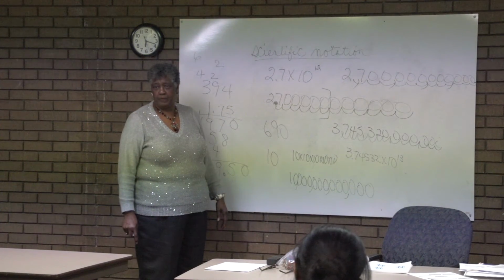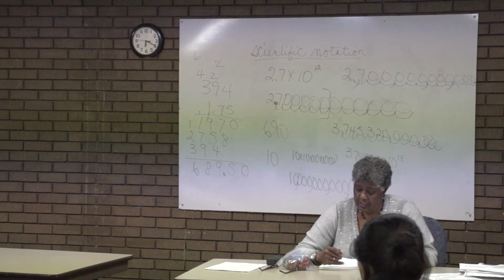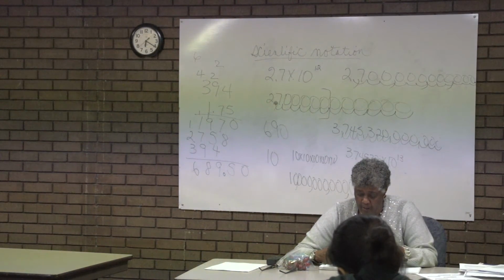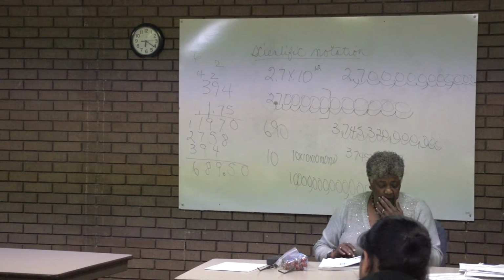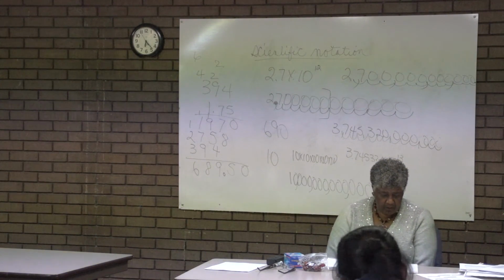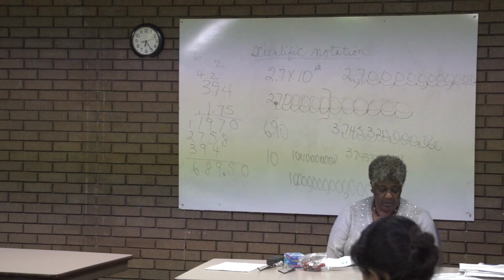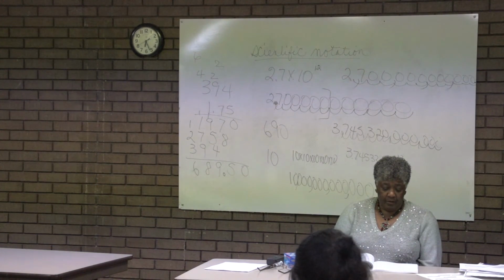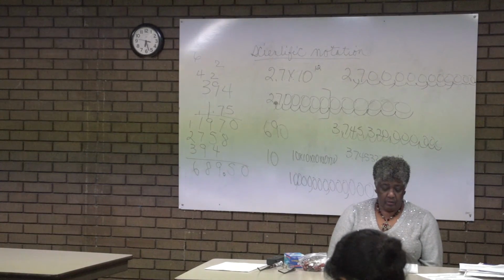Decimal Review Part 7